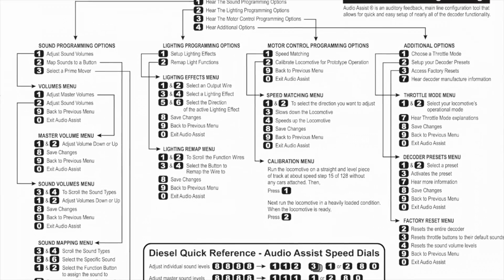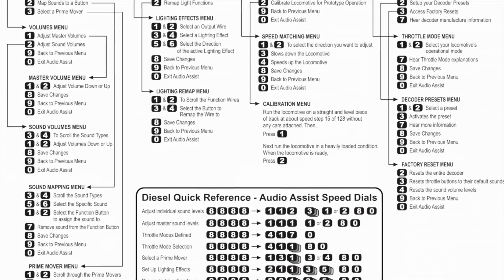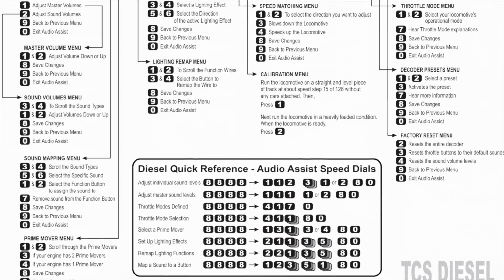Understanding Audio Assist® 101: Introduction to Audio Assist®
Join Dan as he explains how easy it can be to program your locomotives with Audio Assist® - the TCS-exclusive auditory feedback menu system. Program lighting functions, sound features, button mappings, factory resets, and more - all you have to do is listen along with the voice commands and press the corresponding buttons.

Audio Assist® comes with every WOWSound decoder. Try it for yourself today!